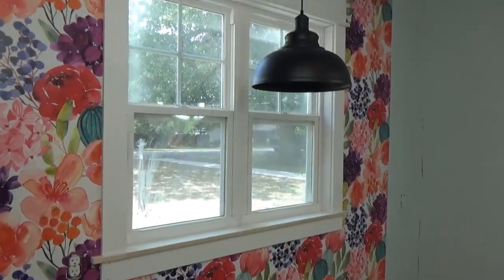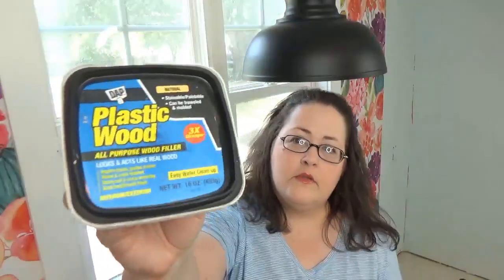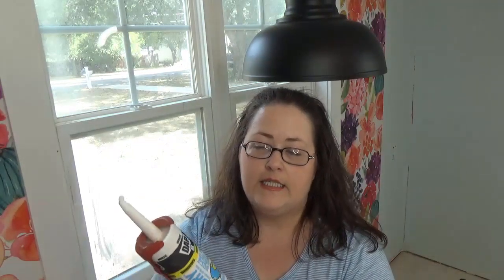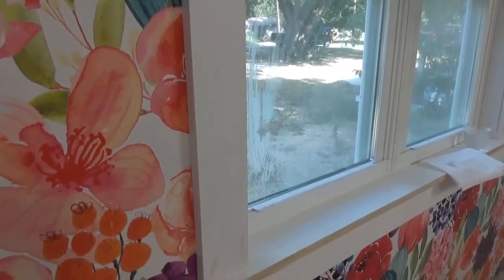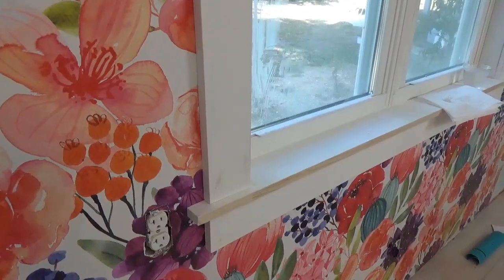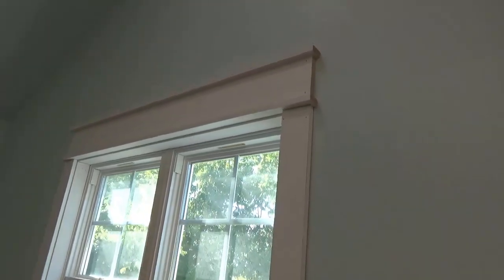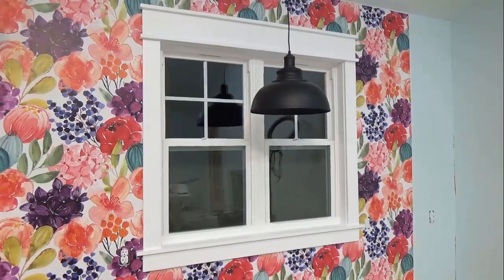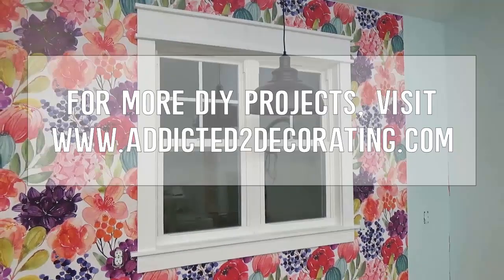How to wood fill, sand, caulk and paint trim -- My process and products to get a flawless finish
I often have people ask me about my process and the products I use to finish trim after installing door and window casings, baseboards and crown molding. So I walk through my specific process and the products I use to get a flawless finish.

See my method for installing very easy door and window casings (no miter cuts!) that look expensive and custom

More info on finishing (wood filling, sanding, caulking and painting) trim